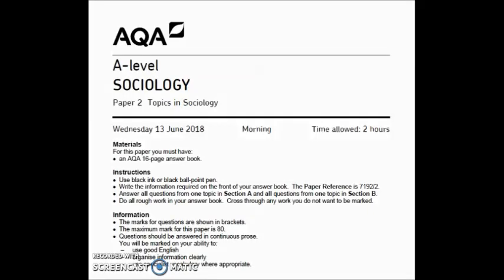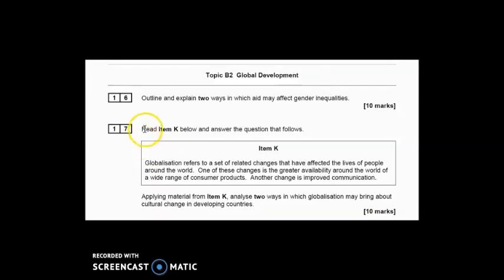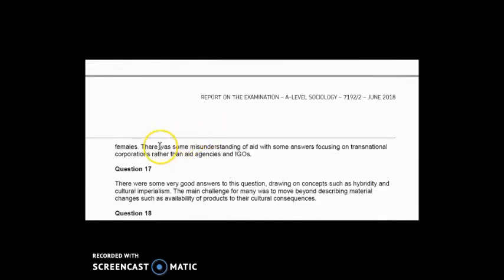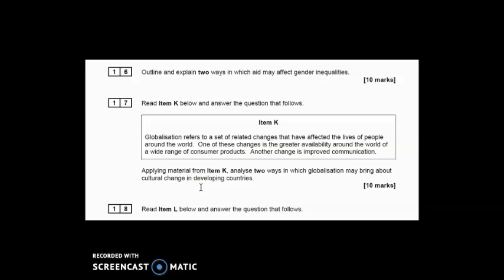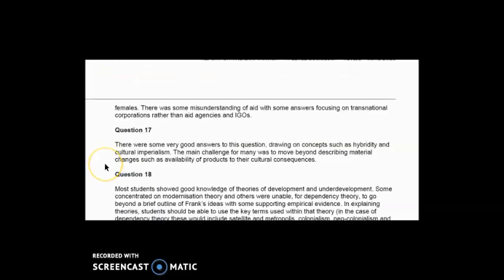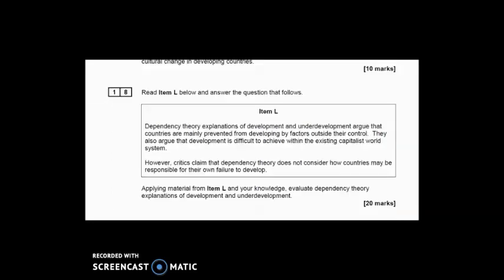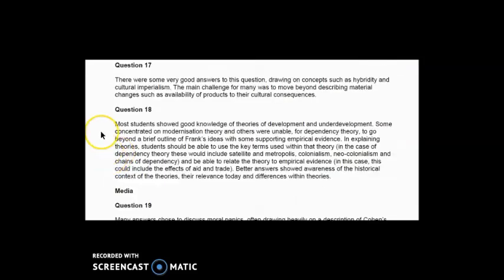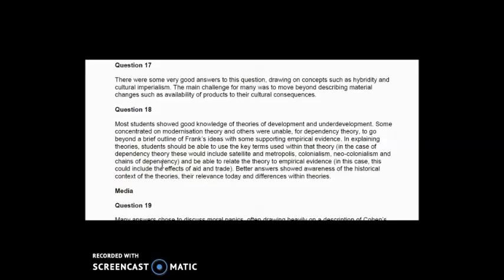2018 Paper 2: Global Development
This video examines what was on Paper 2: Section B2 GLobal development . Perfect if you want a brief overview of the questions and what the examiner report said. Some handy tips!

If you don't LIKE the video PLEASE let me know why rather than clicking the dislike button... it is quantitative data which lacks validity! ;-)

If you want to SEE the PAPER AND EXAMINER REPORT you can access them here from AQA:

GREAT music:
Sping music